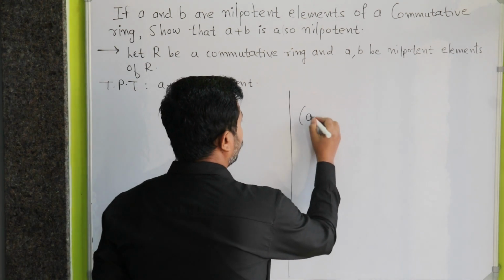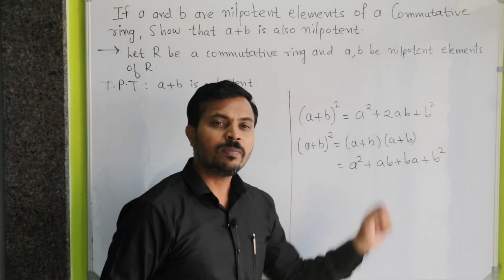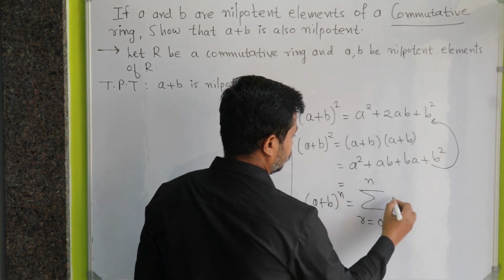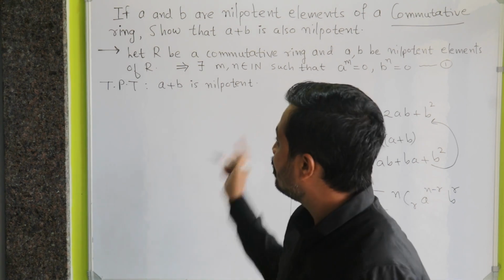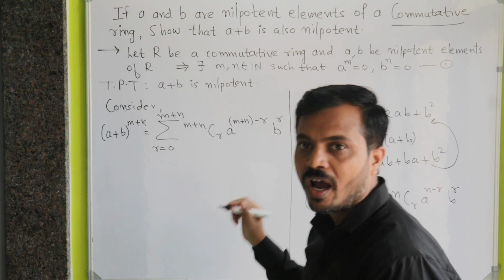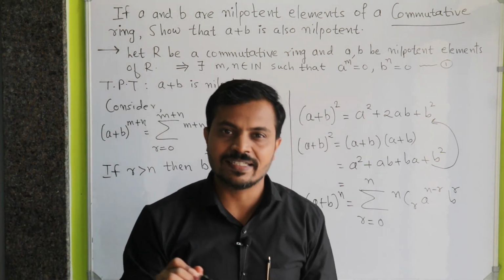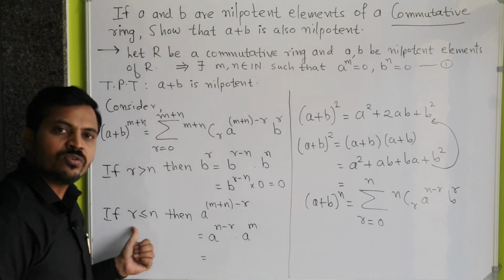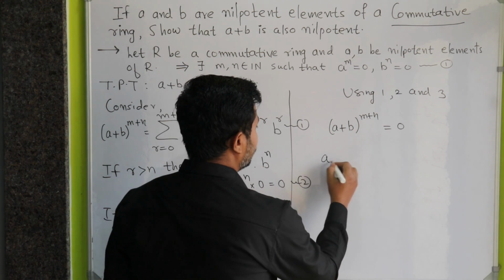Sum of Nilpotent elements is a nilpotent element | Abstract Algebra